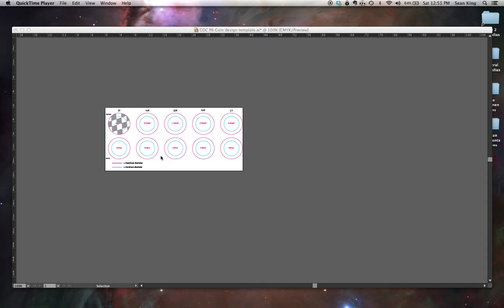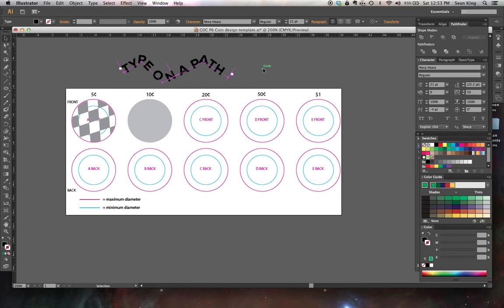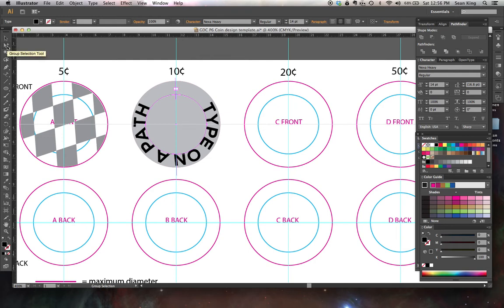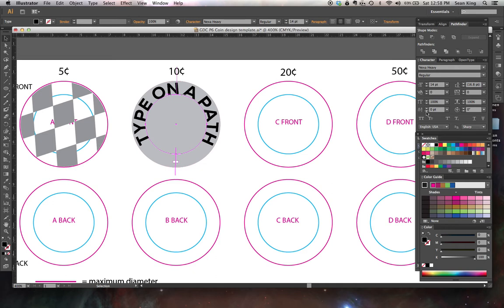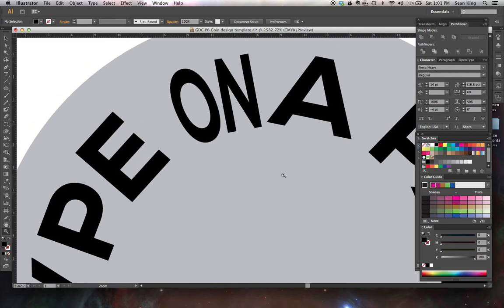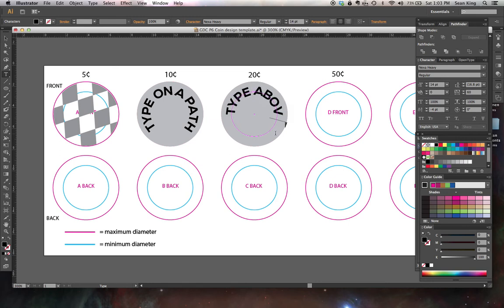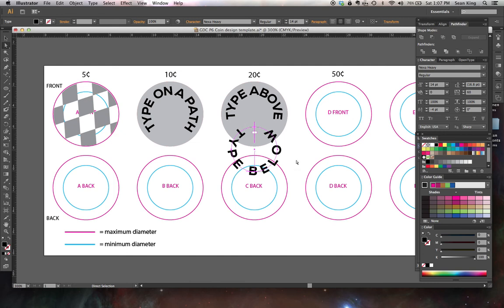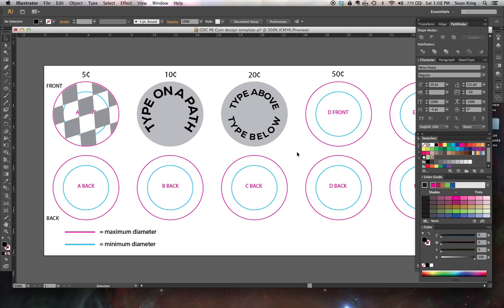Demo: Type on a Path in Adobe Illustrator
How to create and refine type on a circular path in Illustrator